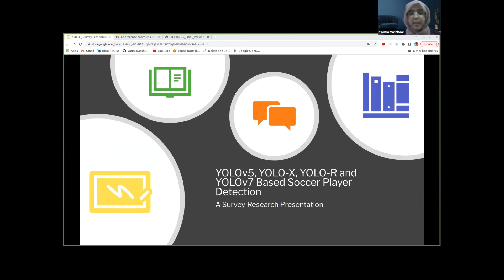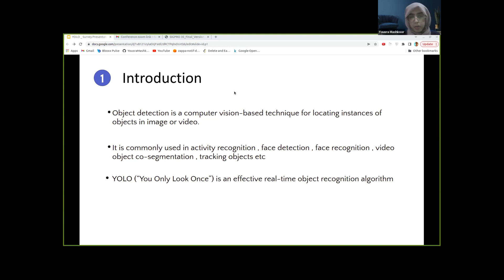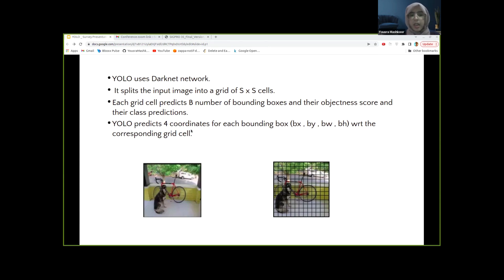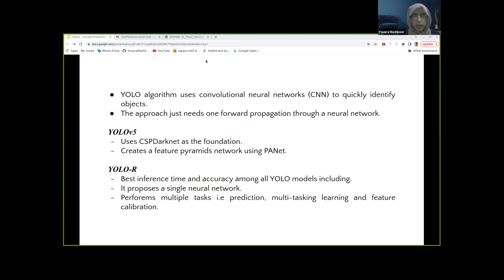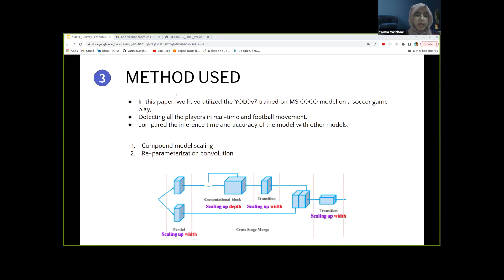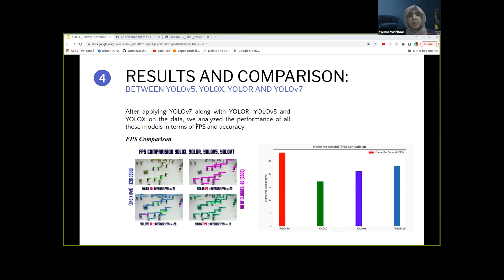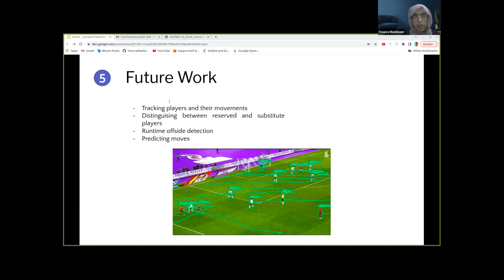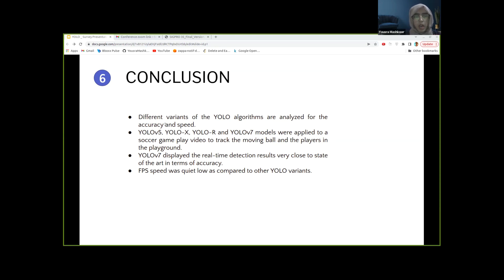Yolov5, Yolo x, Yolo r, Yolov7 Performance Comparison A Survey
Authors

Abstract

YOLOv7 algorithm have taken the object detection domain by the storm as its real-time object detection capabilities out ran all other previous algorithms both in accuracy and speed [1]. YOLOv7 advances the state of the art results in object detection by inferring more quickly and accurately than its contemporaries. In this paper, we are going to present our work of implementing this SOTA deep learning model on a soccer game play video to detect the players and football. As the result, it detected the players, football and their movement in real time. We also analyzed and compared the YOLOv7 results against its previous versions including YOLOv4, YOLOv5 and YOLO-R.

Deep Learning, Object detection, Image segmentation, Instance segmentation, Network Architecture.